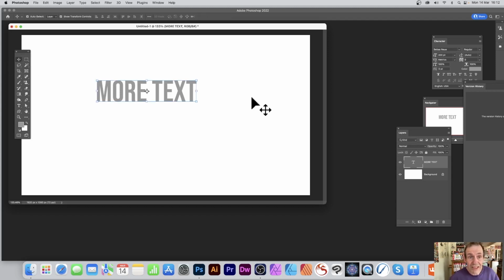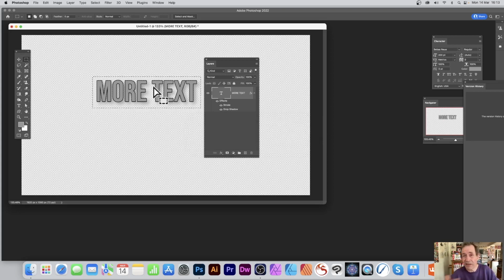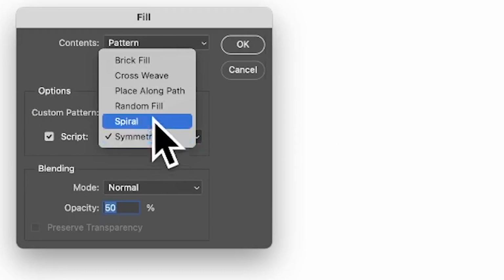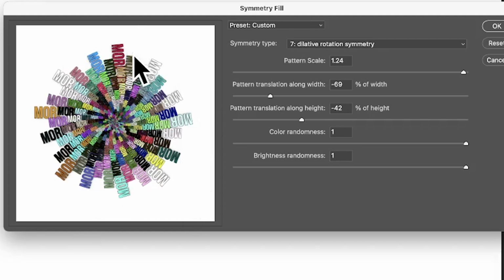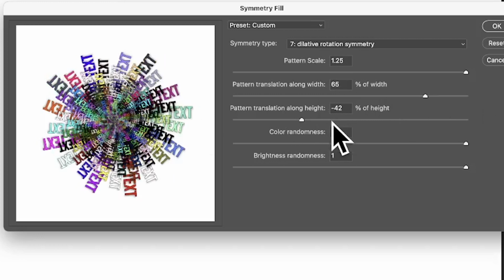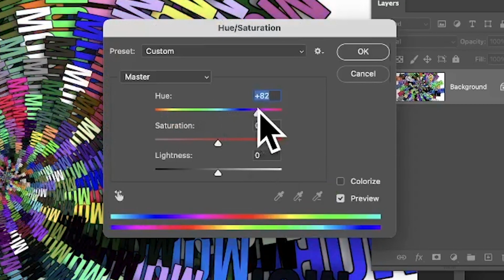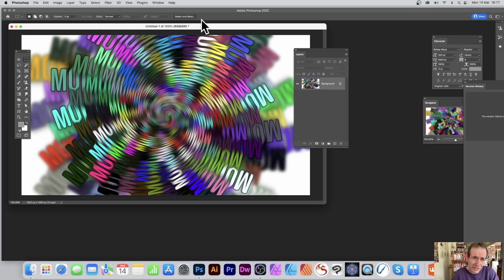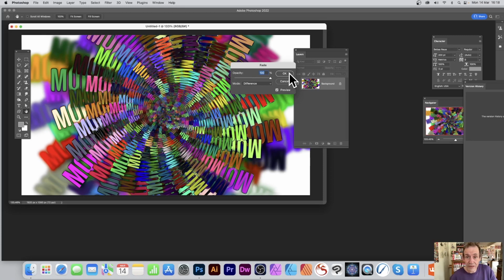Photoshop Tutorial : How To Create Zoom Type Symmetry Effect, Dilative Patterns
How to use some type as a pattern and use with symmetry effect 'dilative' for radial effect in Photoshop